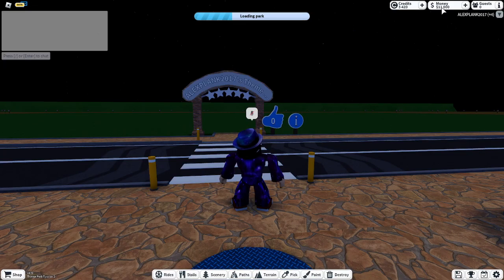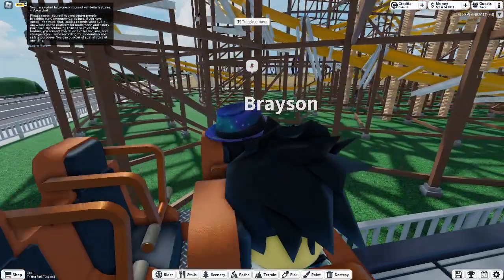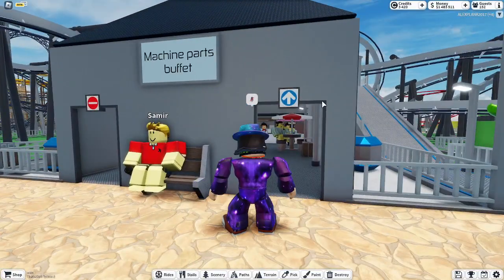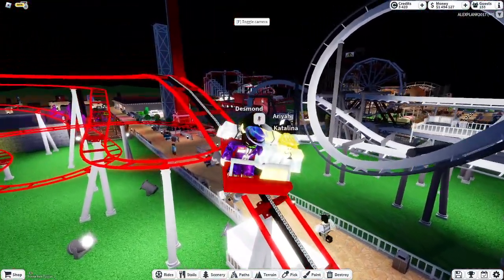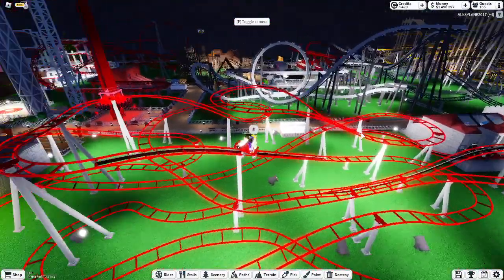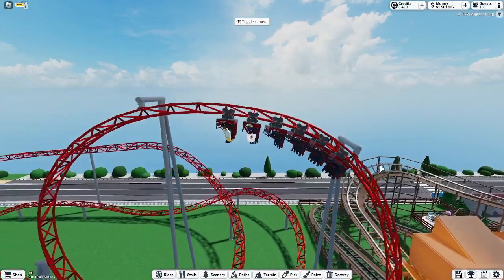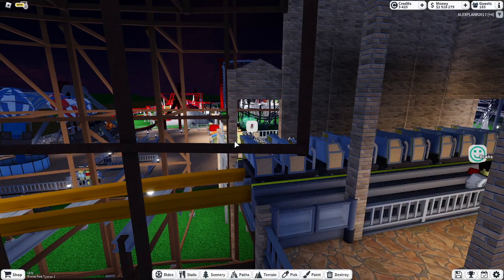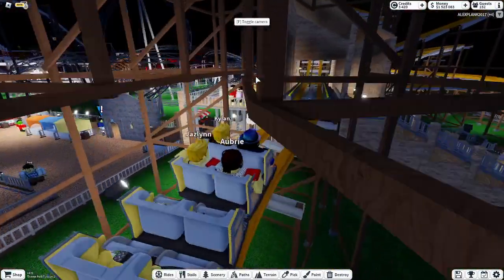Showing My Theme park after TWO WHOLE YEARS. [Part 2 of 200 sub milestone] (Roblox:#107)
I have played this game for more than 2 years, woah.